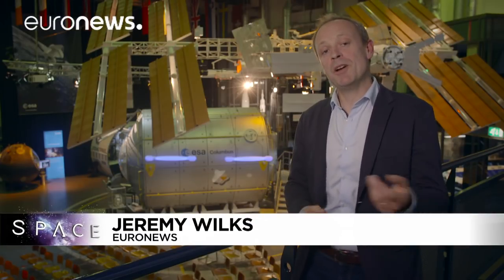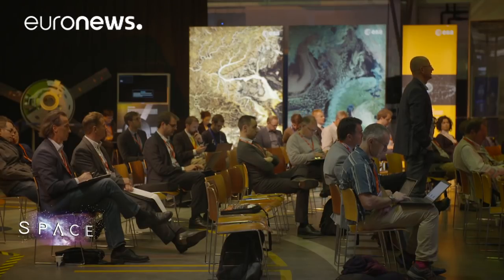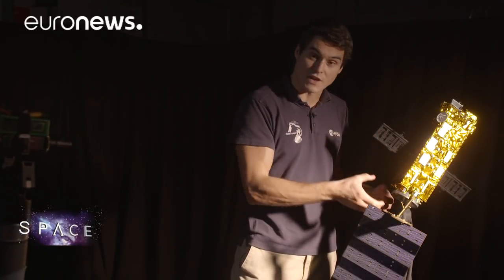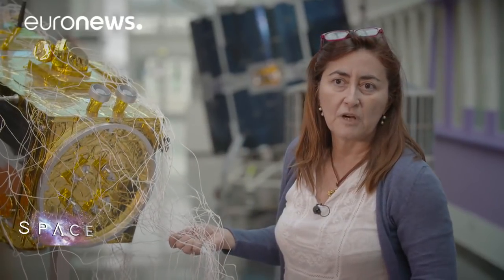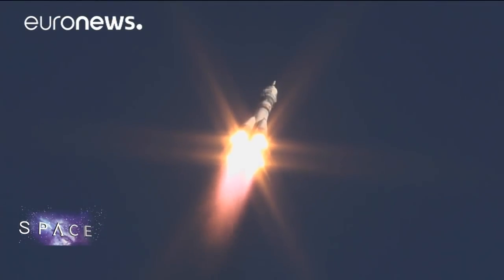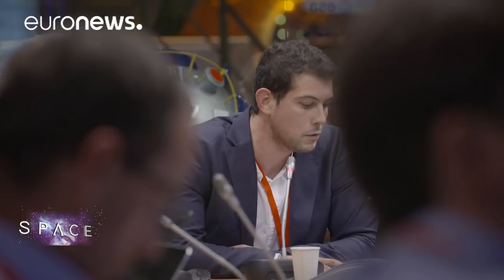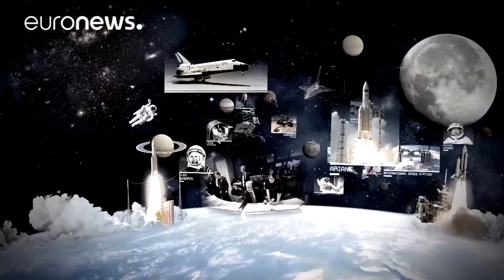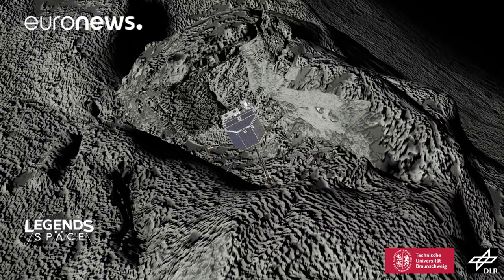ESA Euronews: Space debris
Space debris has become a pressing issue, with objects in orbit flying out of control, posing a risk to satellites and to astronauts. We attended a meeting of space debris experts at ESA's ESTEC technology base in the Netherlands to find out more about what can be done to deal with the problem.